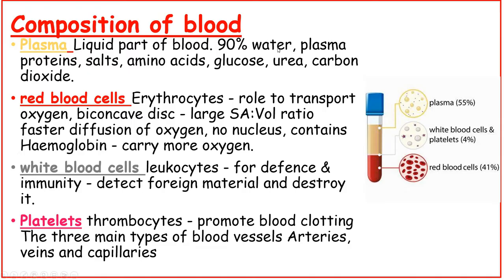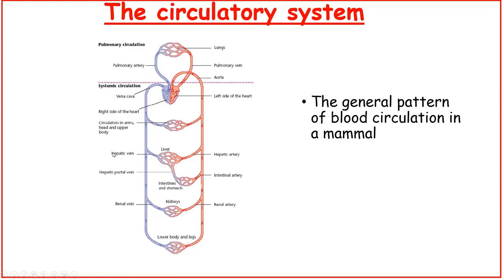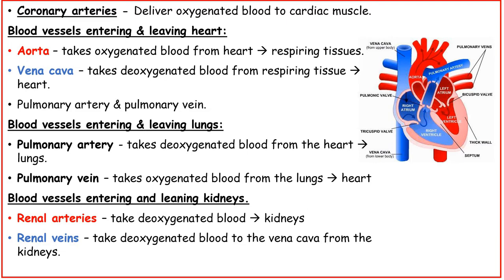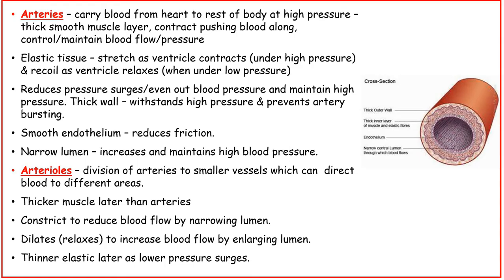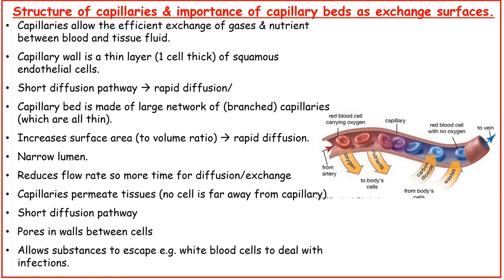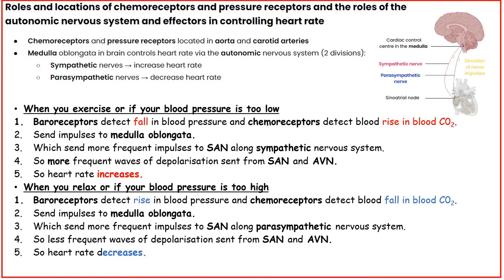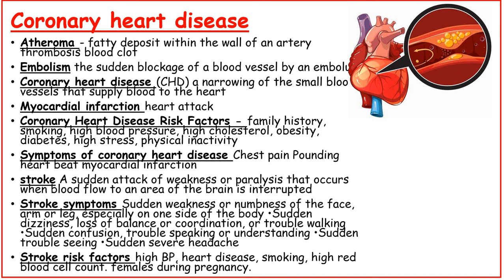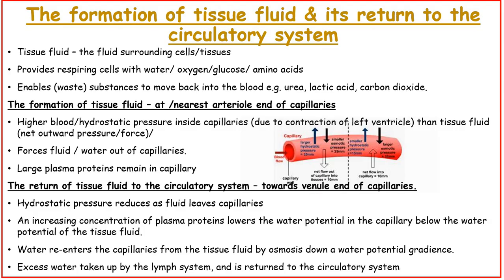Human Biology BTEC Unit 1 A3 - Cardiovascular system summary